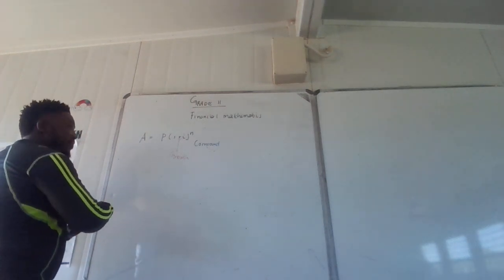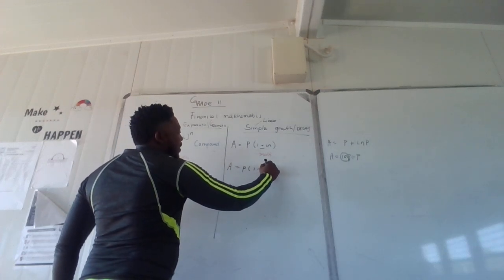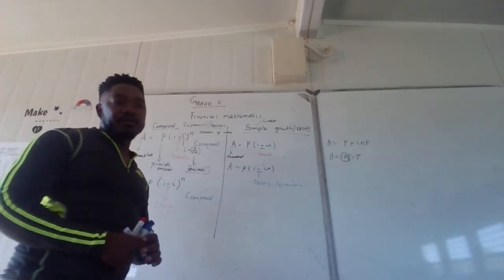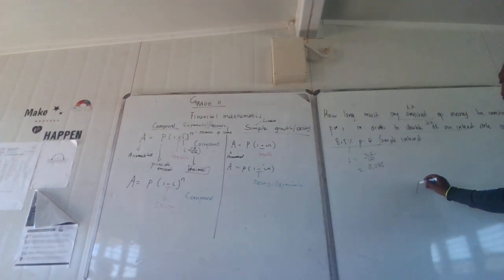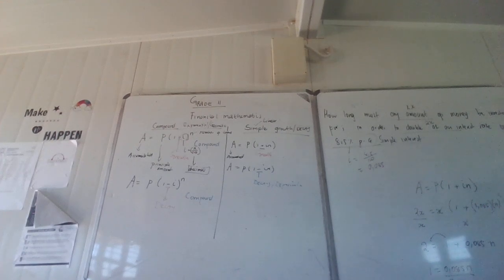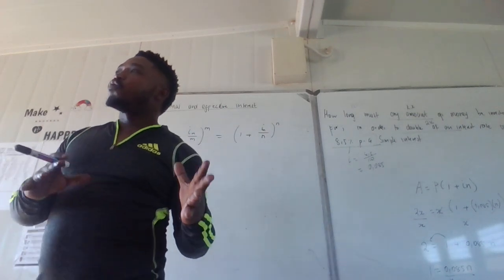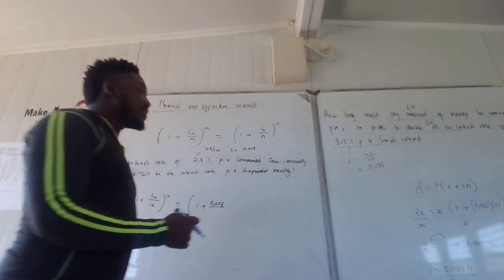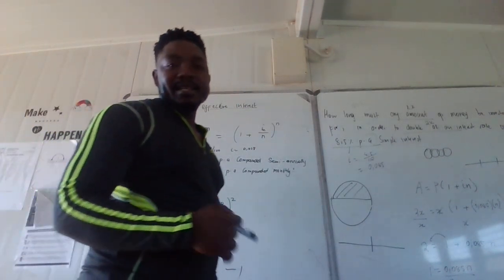financial mathematics grade 11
ndukusolutions financial mathematics with mr nduku